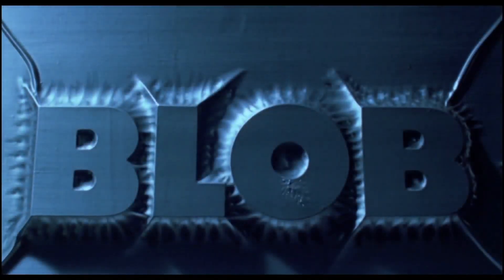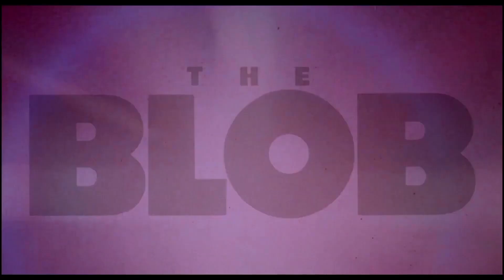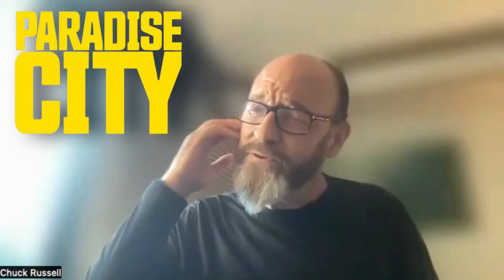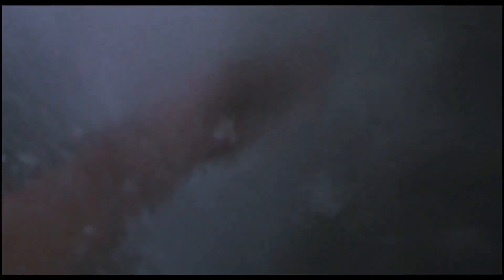Director Chuck Russell looks back at the practicality of The Blob (1988)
While promoting the film Paradise City our EIC Chris Bumbray was able to ask ChuckRussell about the making of TheBlob from 1988!